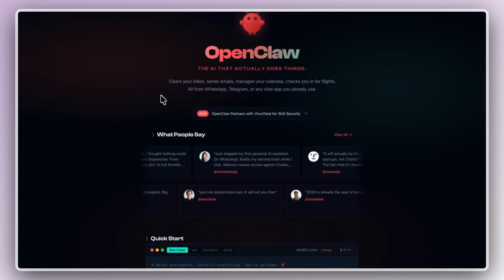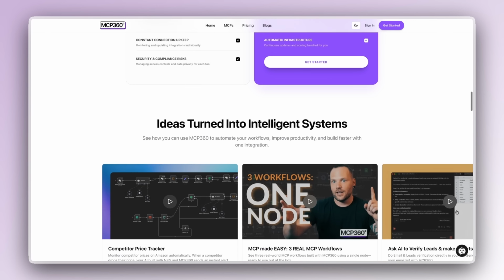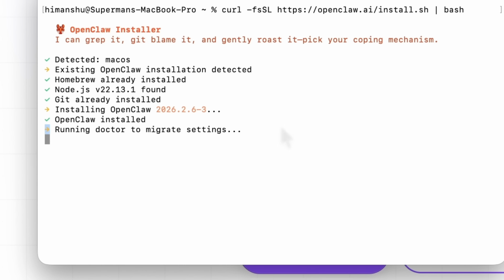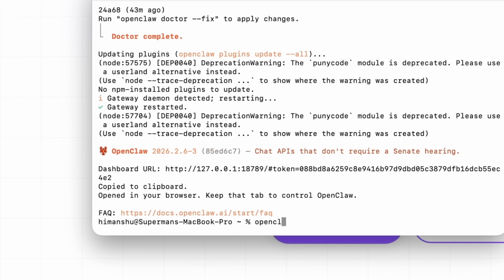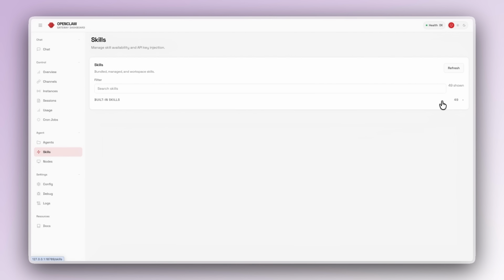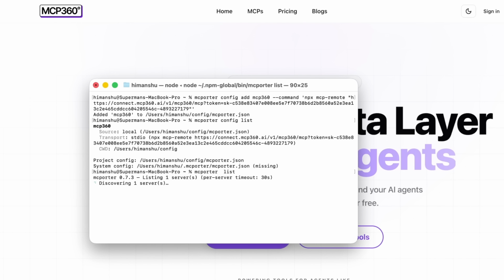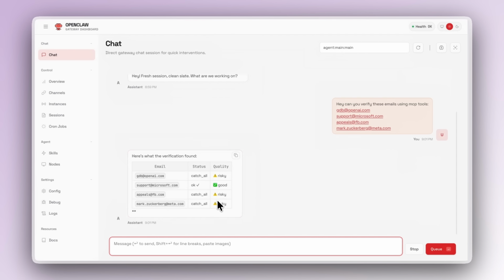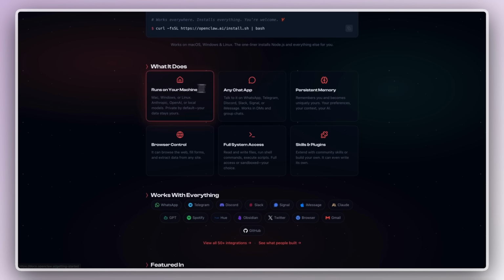How to Integrate MCP with OpenClaw - Now My AI Agent Does EVERYTHING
OpenClaw just became 10x more powerful. Here’s how to give your local AI agent access to 100+ production tools in minutes.

🔥 What You'll Learn:

- Install OpenClaw (180K GitHub stars) on Mac, Windows, or Linux
- Connect MCP360 for instant access to web scraping, email verification, Amazon data, SEO tools and more
- Live demo: AI agent verifying emails in real time
- Why Claude is better than OpenAI for agentic workflows
- Pro tips for maximizing your setup

⏱️ TIMESTAMPS:
0:00 - Intro: OpenClaw + MCP360 Power Combo
1:00 - What is MCP360?
1:45 - Installing OpenClaw
4:30 - Connecting MCP360
4:51 - MCPorter Installation Method
5:50 - LIVE DEMO: Email Verification
6:15 - Pro Tips & Model Recommendations
7:18- Closing